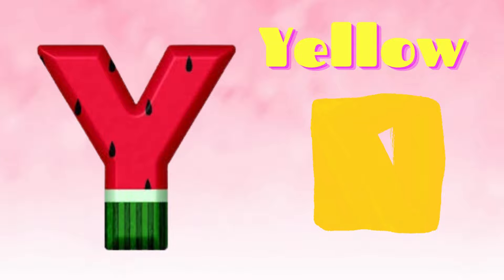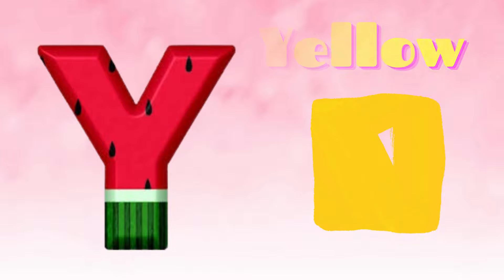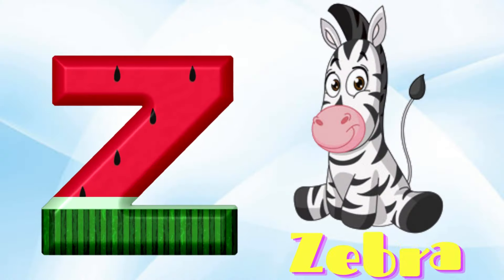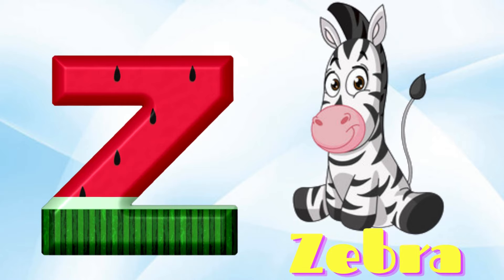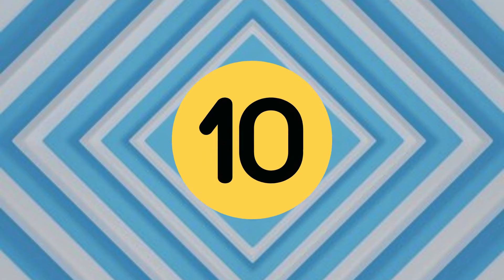ABC Phonic Song - Toddler Learning Video Songs, A for Apple, Nursery Rhymes, Alphabet Song for kids